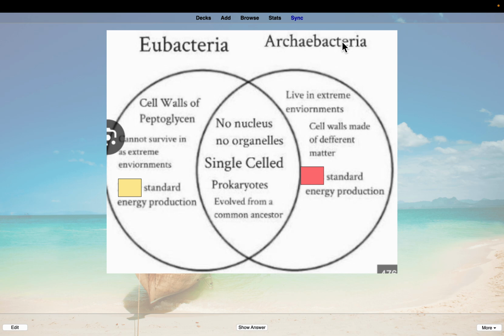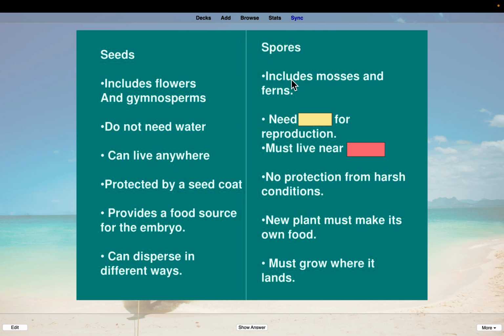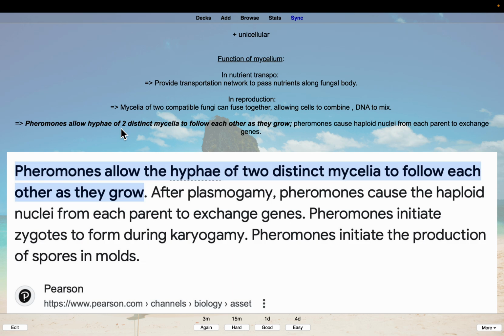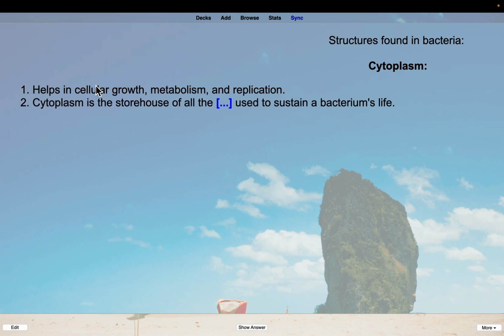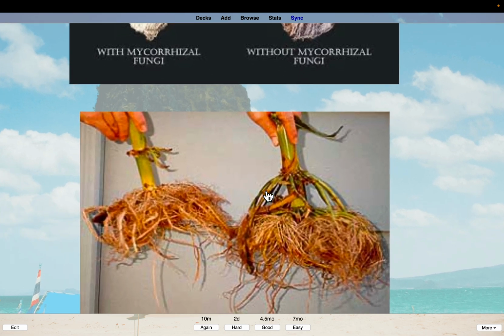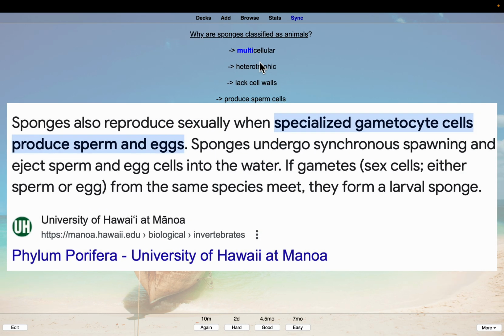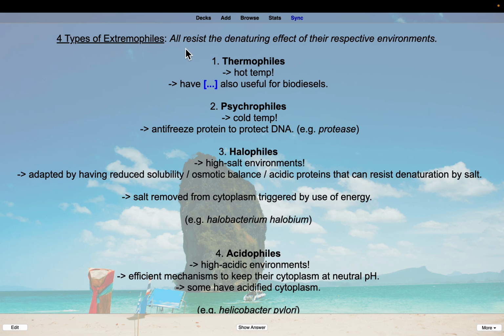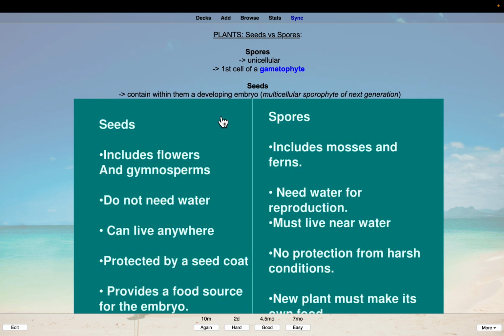G12 4th Qtr Biology Review on Anki